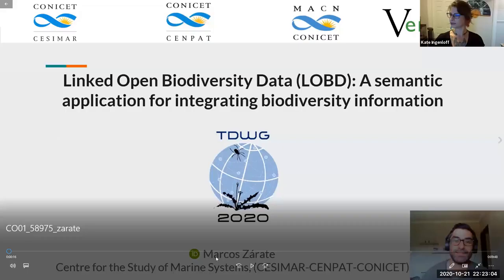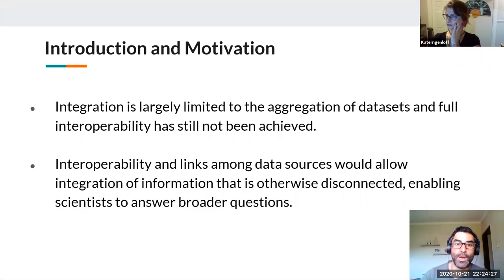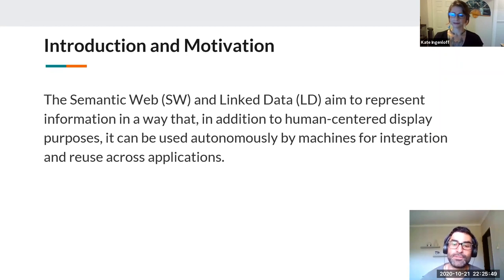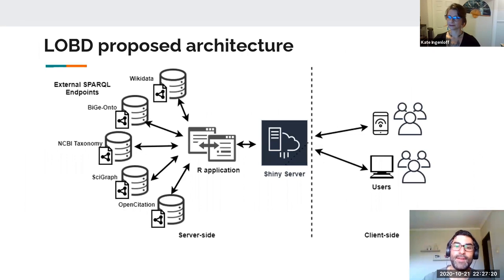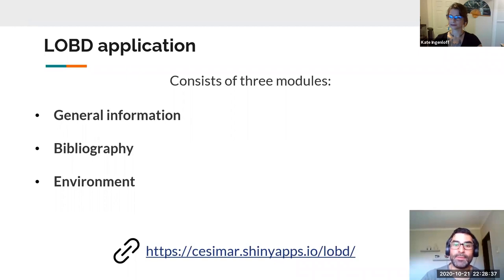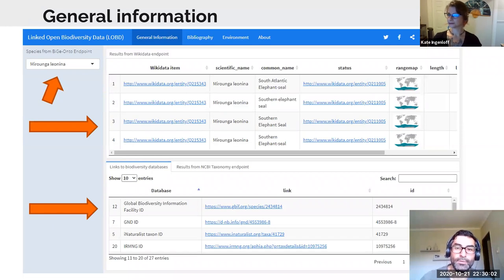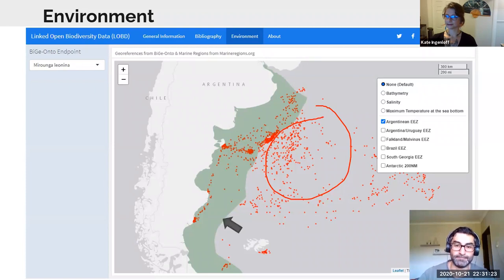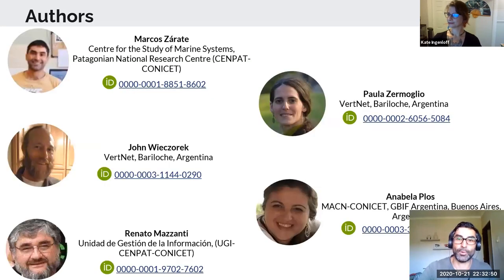TDWG 2020 Linked Open Biodiversity Data LOBD A semantic application for integrating biodiversity inf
Zárate M, Zermoglio PF, Wieczorek J, Plos A, Mazzanti R (2020) Linked Open Biodiversity Data (LOBD): A semantic application for integrating biodiversity information. Biodiversity Information Science and Standards 4: e58975.